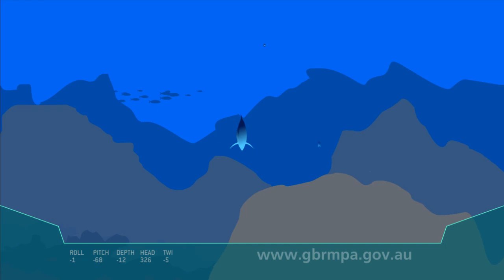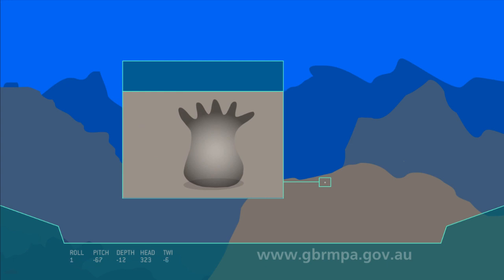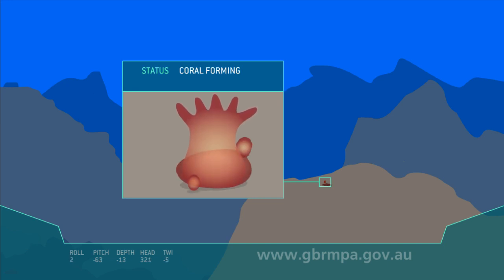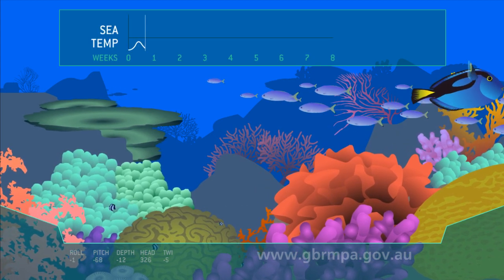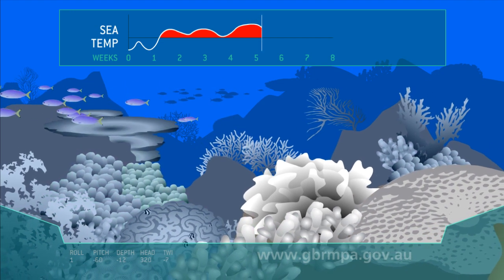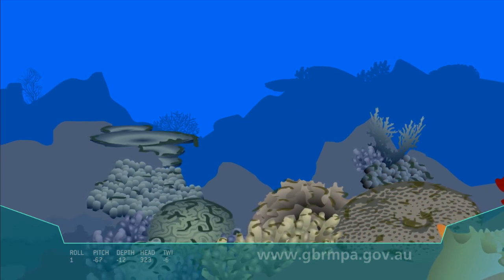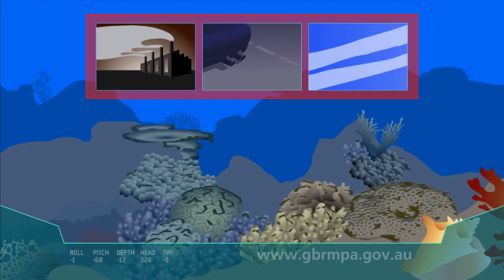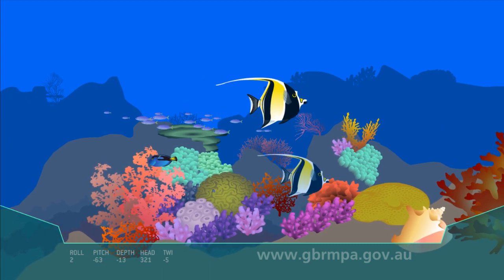What Is Coral Bleaching?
A simple animated explanation of coral bleaching